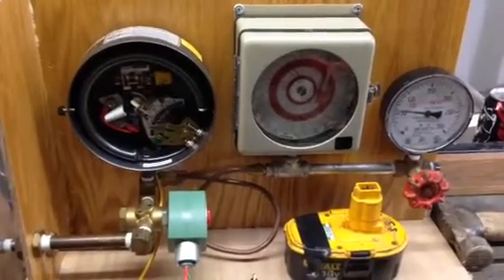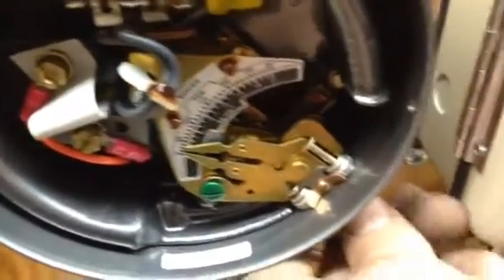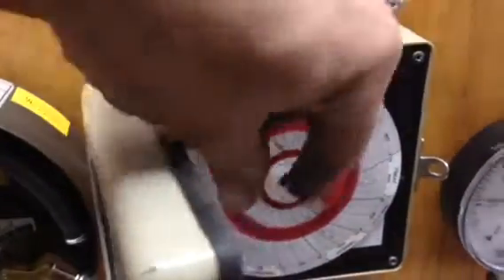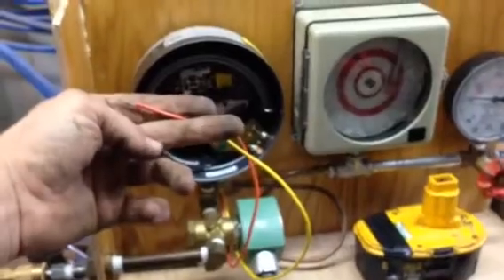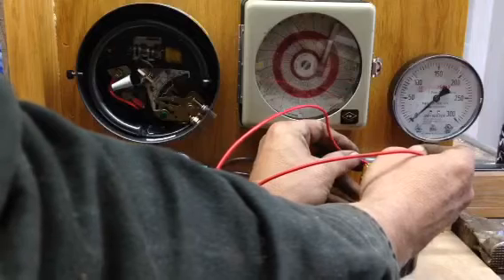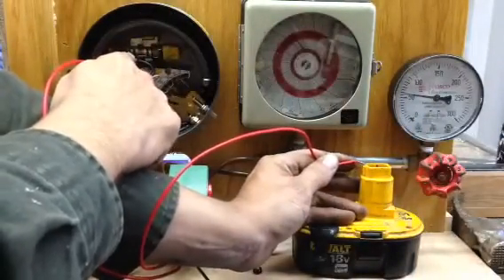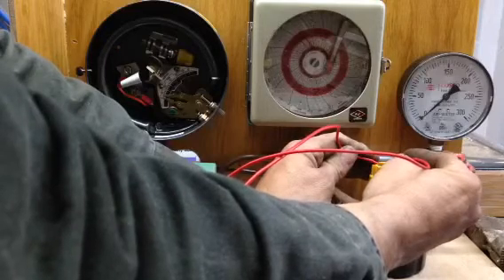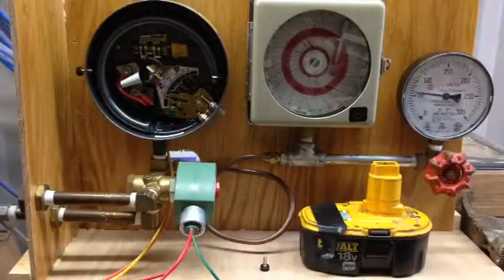Mercury switch, Mercoid switch demo